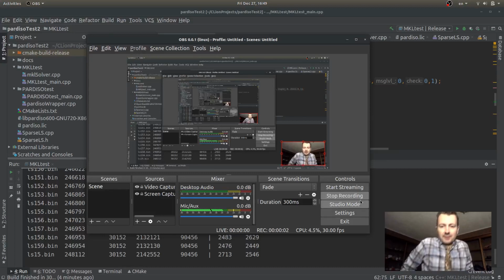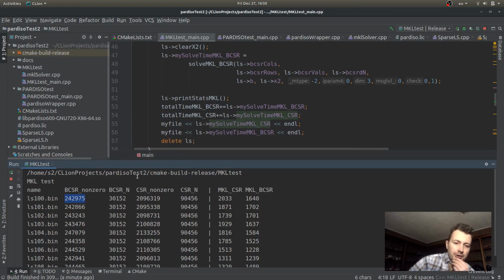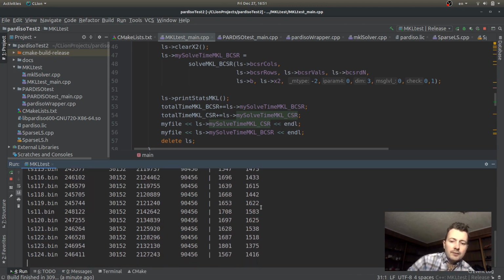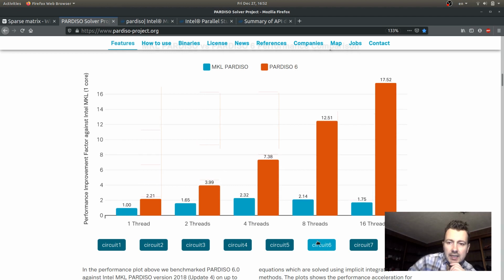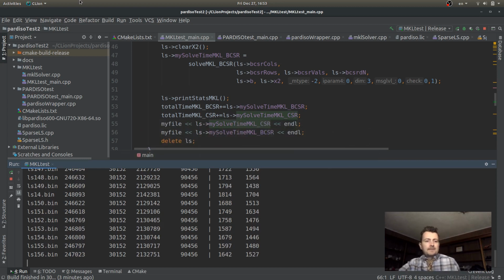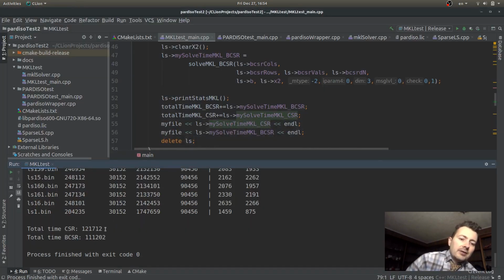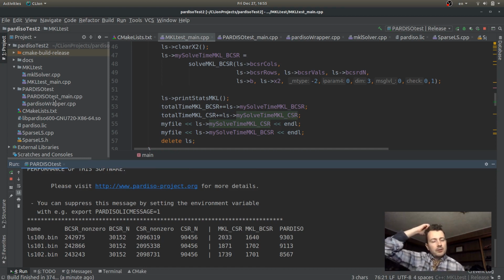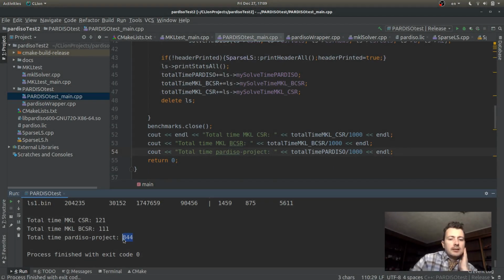Intel MKL Pardiso vs. Paridso-project. Which sparse linear solver is better?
Sparse linear systems are everywhere! But which is the best solver? Let's compare. PARDISO-project claims that they are 3-5 times faster than Intel MKL. Is that true? I execute a benchmark on a mobile 4-core (8-thread) CPU. The code and the sample systems in binary format are found in this link. To run this code you will need a (free) license from pardiso-project.org and an install of Intel Parallel Studio including their C compiler and Math Kernel Library (MKL).